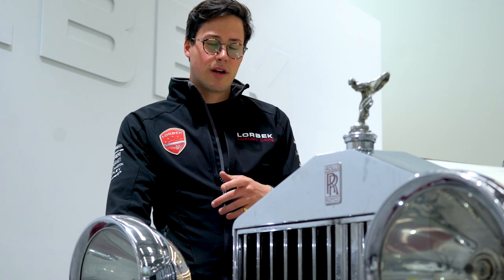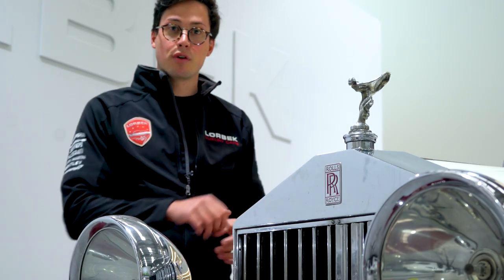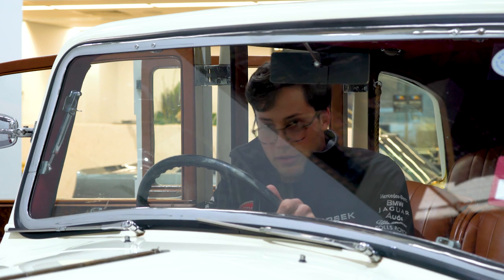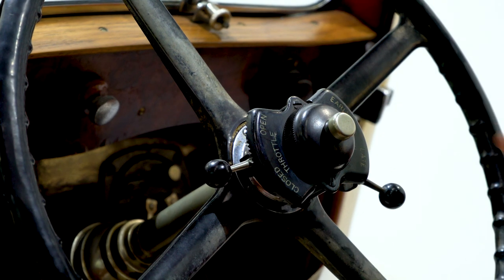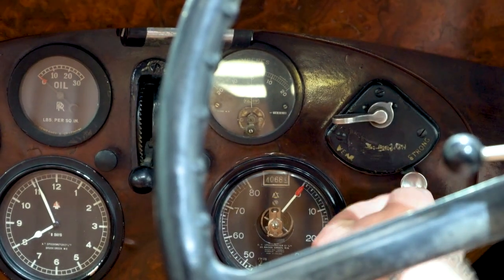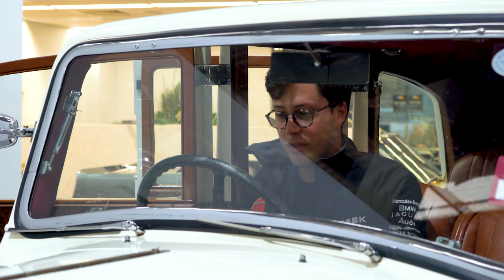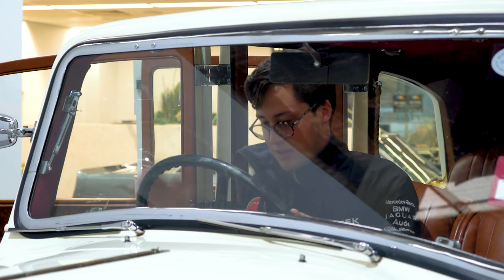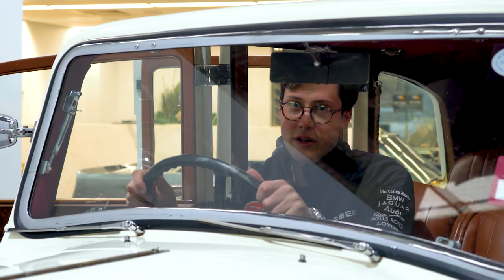How To Start A Rolls-Royce 20HP